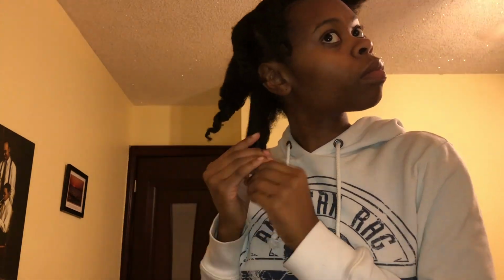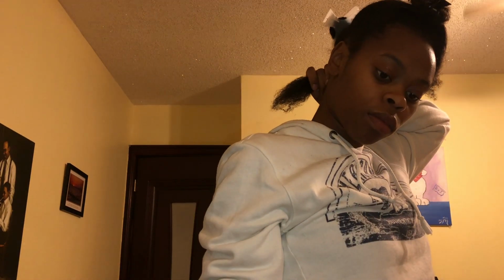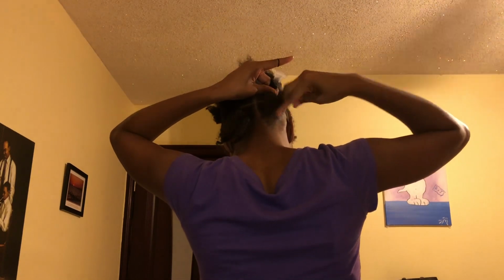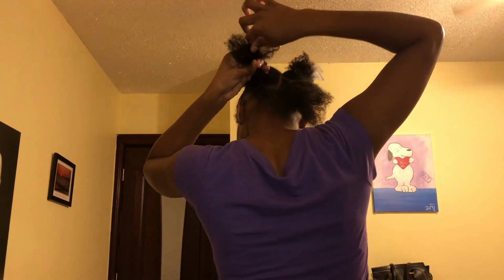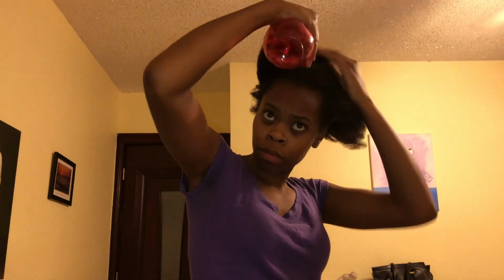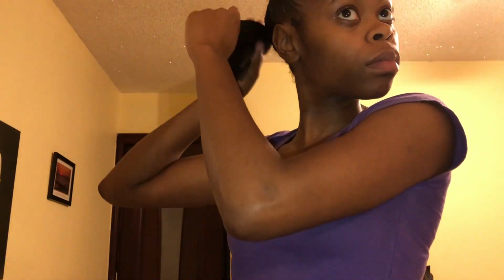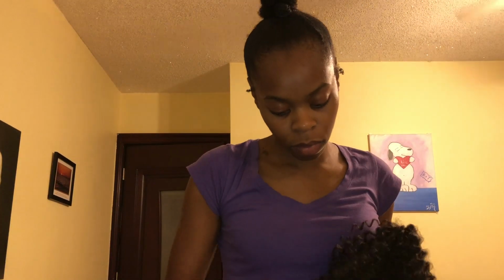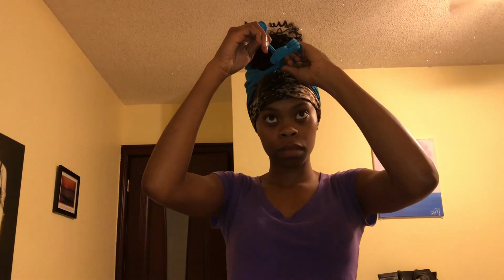High Bun Tutorial | Natural Type 4 hair | Protective styling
High Bun Tutorial with a twist!
In this video I am going to be showing you all how I did this beautiful updo! It's a perfect look for the upcoming holidays! Hopefully you'll try out this style and love it like I do!

This look was inspired by Olive Chels. Check out her Youtube channel all about gorgeous and unique natural hairstyles!

The beat featured in this video was made by my boyfriend @flyharris

Hair ig: @shanswigs_
Personal ig: @__tashroar